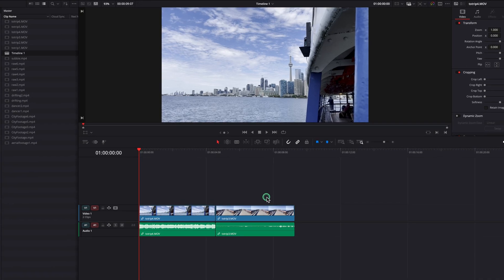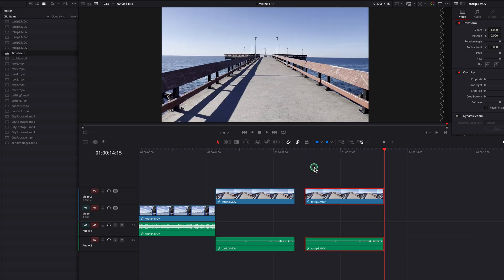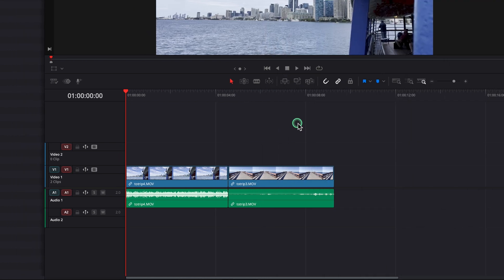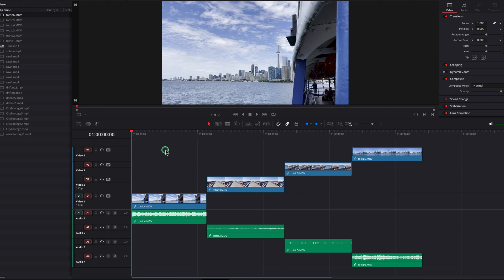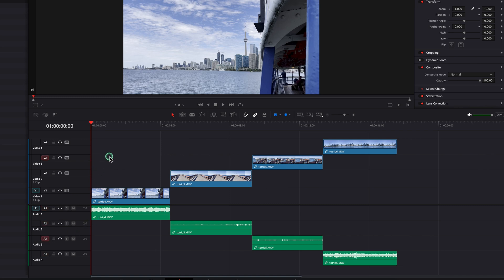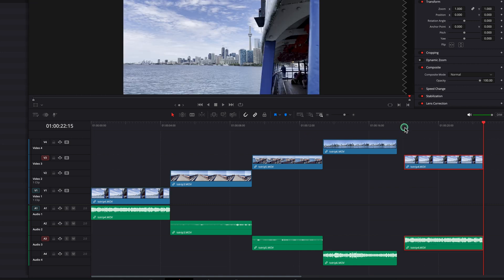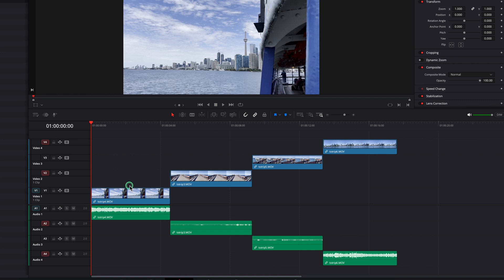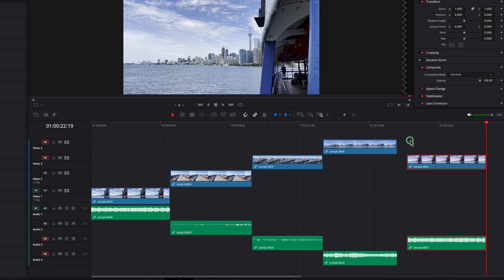How to Copy & Paste Clips to Different Tracks in DaVinci Resolve 20.2 (New Track Selector Tutorial)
Learn how to copy and paste clips to specific video and audio tracks in DaVinci Resolve 20.2 using the new track selection system. This tutorial walks you through how to use the updated red track selector icons (which replace the old auto track selectors), how to isolate tracks, and how to quickly enable or disable multiple tracks.

📌 In this DaVinci Resolve tutorial, you'll discover:

* How to copy and paste clips using Command + C and Command + V
* Why clips paste to the same track by default
* How to choose the destination track for pasted clips
* Using red track selectors to control active tracks
* Keyboard shortcuts to enable/disable all tracks
* Best practices for managing multiple video and audio tracks

✅ Perfect for beginners and intermediate editors who want more control over their timeline.